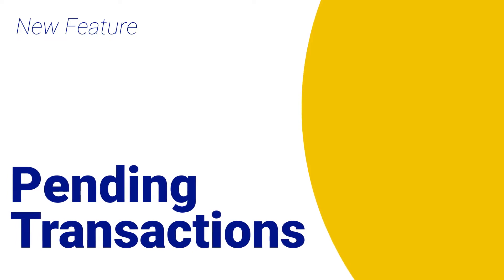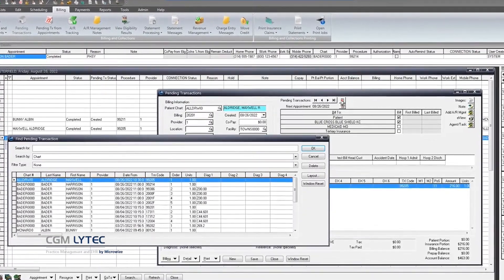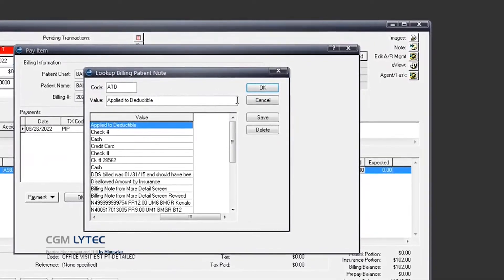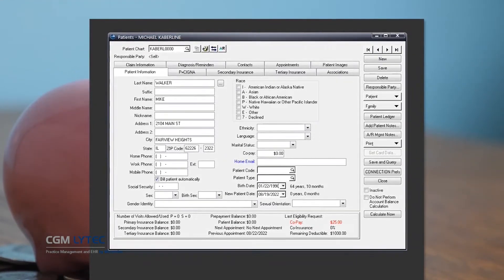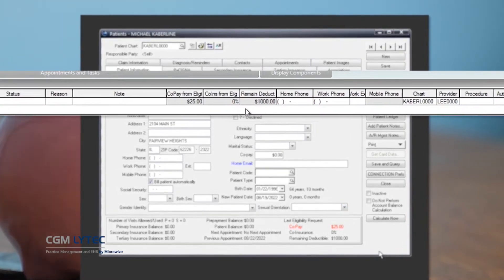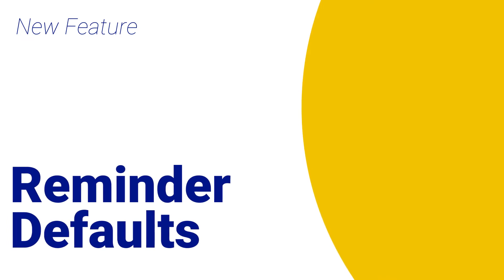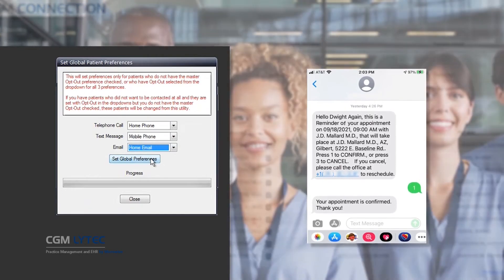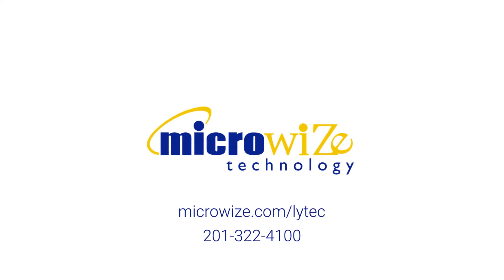What's New in LYTEC 2023? New Features Overview - Microwize Technology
We're excited to announce the latest and greatest version of Lytec yet! Lytec 2023 has some great new features and capabilities. Watch the video to get a full overview of the new features added to the newest version of Lytec.